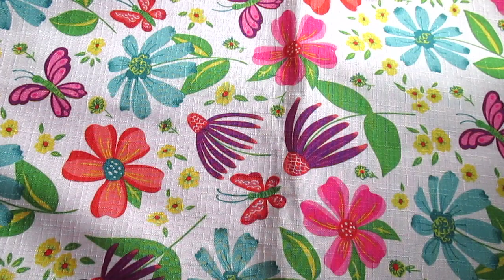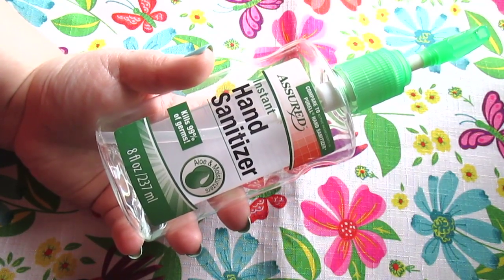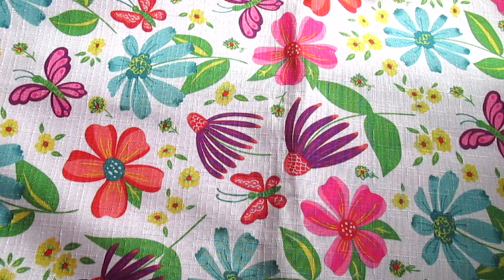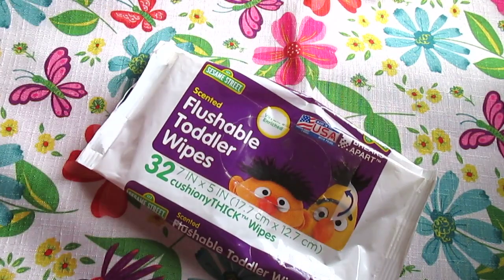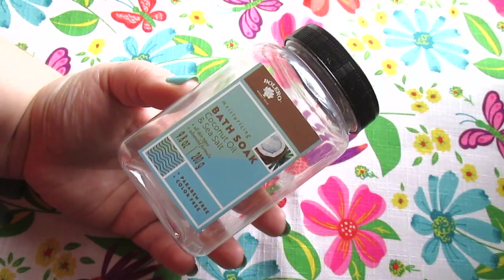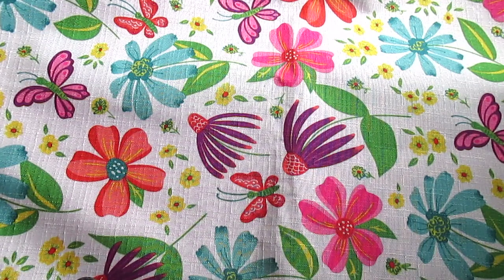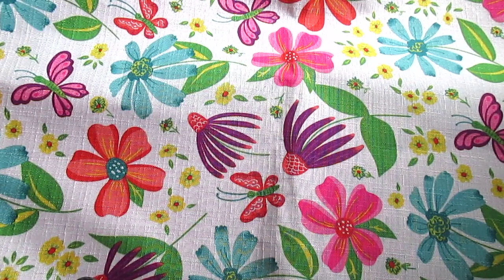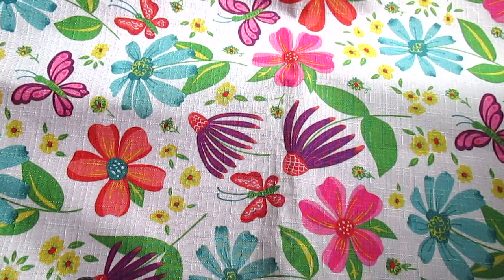Dollar Tree Empties + Mini Reviews #23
LaColors Np in Chill Out